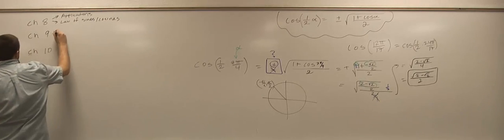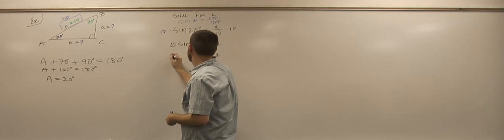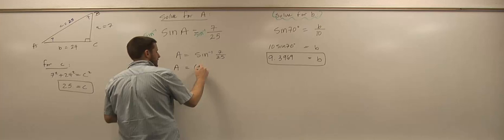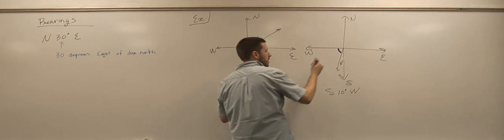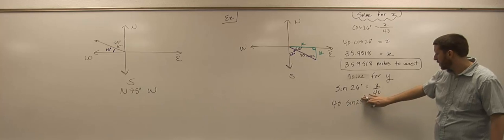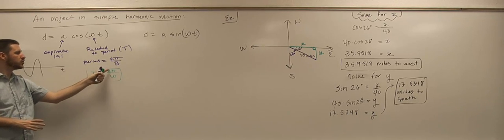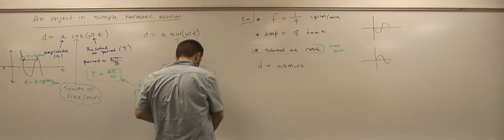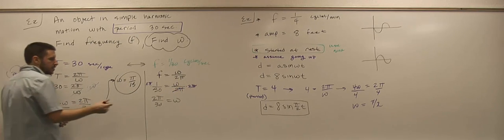127 applictions final